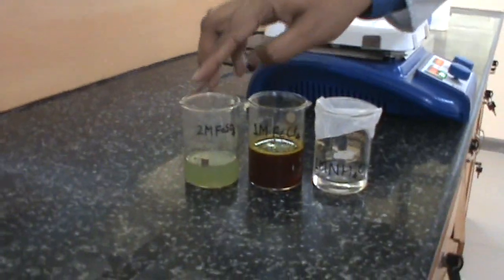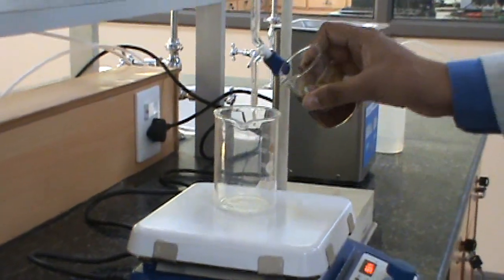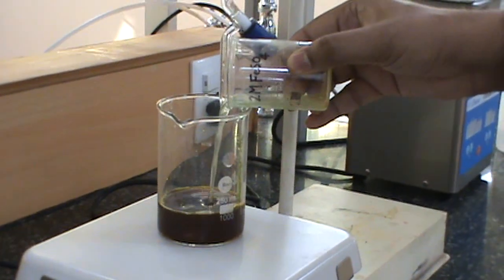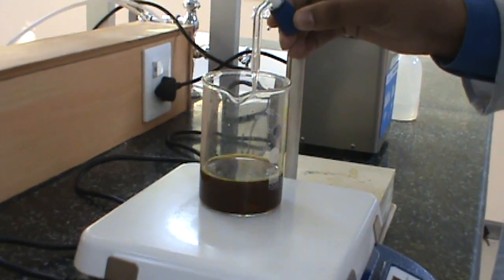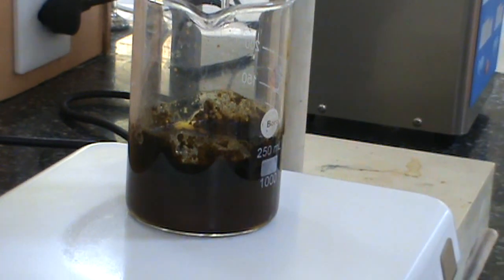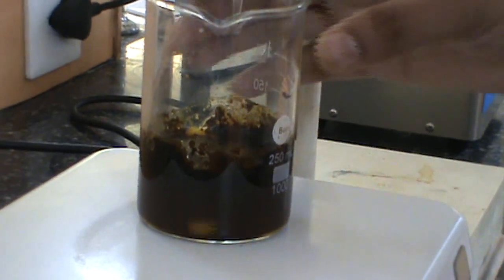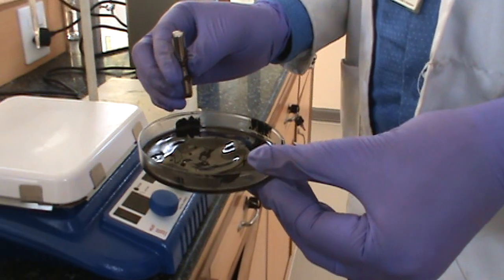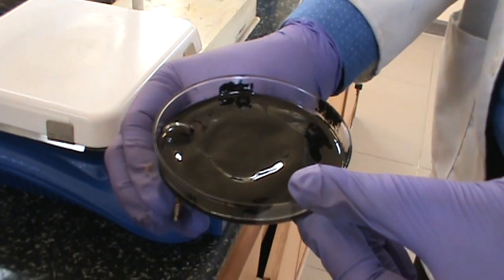Synthesis of Iron Oxide Nanoparticles (Fe3O4)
A method of synthesis of Iron oxide Nanoparticles is explained. 50 mL of 0.2M Fe3+ salt solution (FeCl3) and 50 mL of 0.1M Fe2+ (FeSO4) was added to FeCl3 solution and stirred for 15 min. Then NH4OH was added dropwise until pH 11 and stirred further for 20 min.